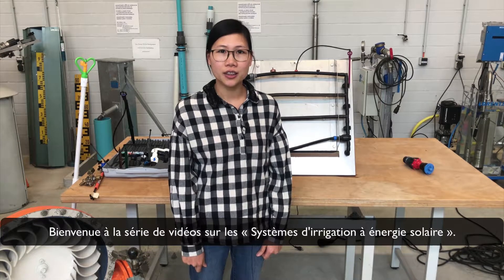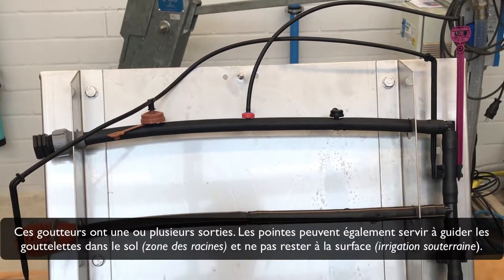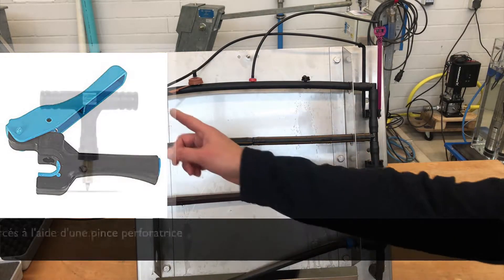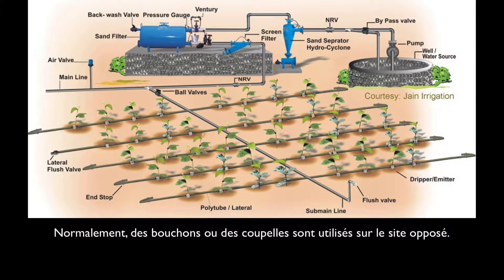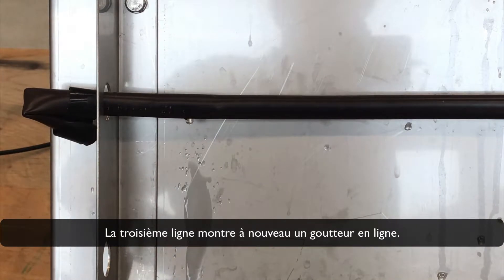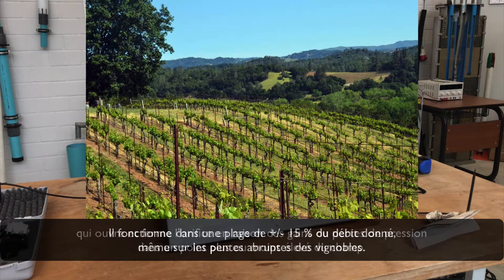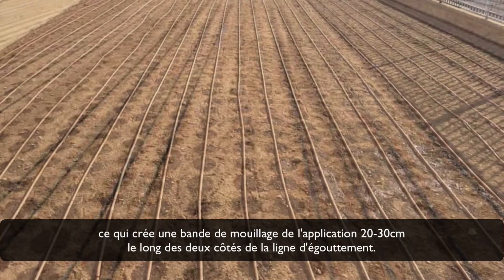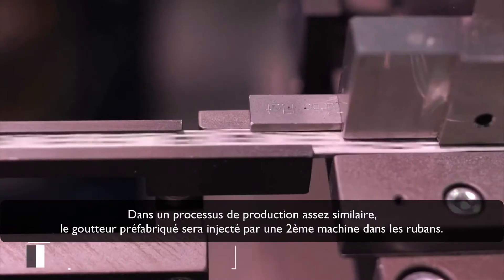FRANÇAIS – Vidéo pratique « Systèmes d'irrigation goutte à goutte »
Pour mieux illustrer les composants les plus importants d'un « Système d'irrigation solaire », plusiers vidéos ont été produites dans le laboratoire de l'Université des sciences appliquées d'Ostfalia à Suderburg, en Allemagne du Nord.
La vidéo montre certaines des caractéristiques des systèmes d'irrigation goutte à goutte, comment elles fonctionnent et comment elles peuvent être utilisées pour l'irrigation à l'énergie solaire. Il décrit ces tubes d'irrigation :

00:35 – Goutteurs simples
02:43 – Goutteur en ligne
03:29 – Goutteur à pression compensée
04:25 – Ruban Layflat
06:00 – Émetteurs de gouttes